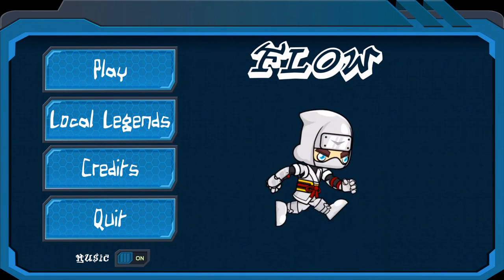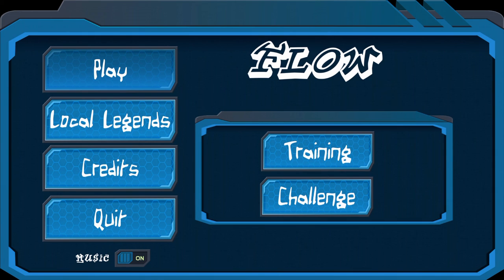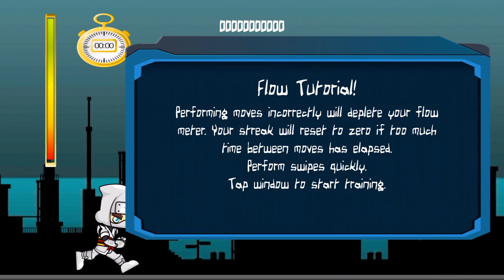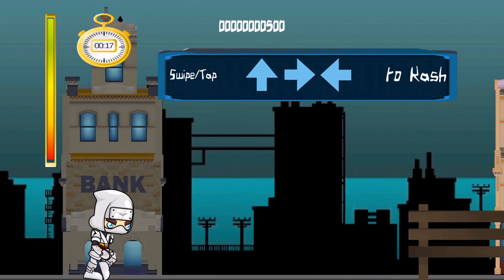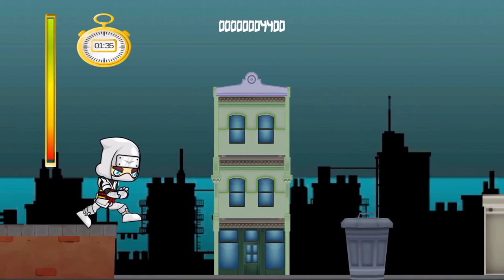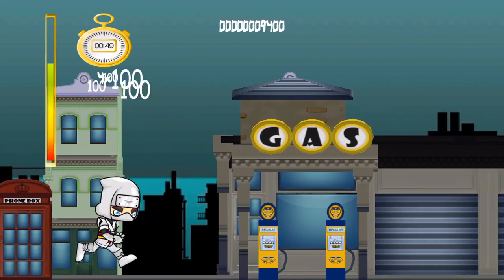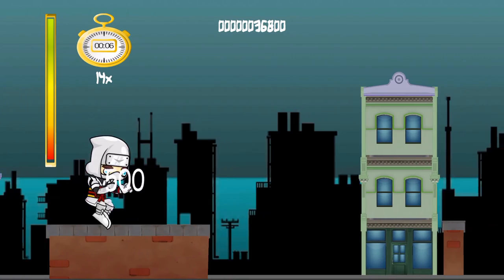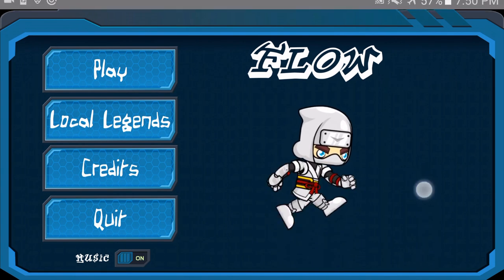Flow Release Trailer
The final project update and release trailer for my capstone class at Kennesaw State University (formerly Southern Polytechnic State University)